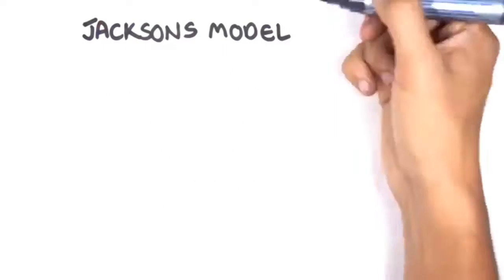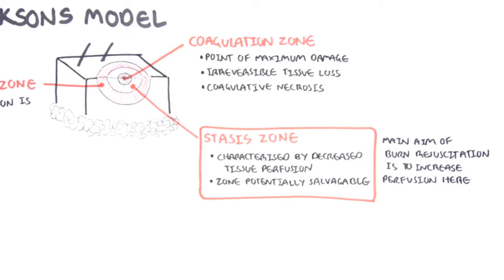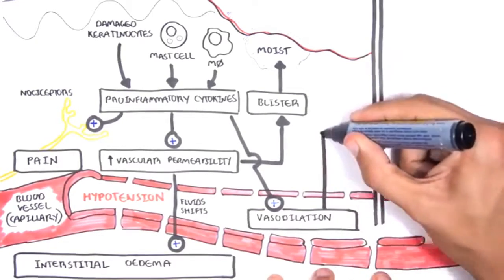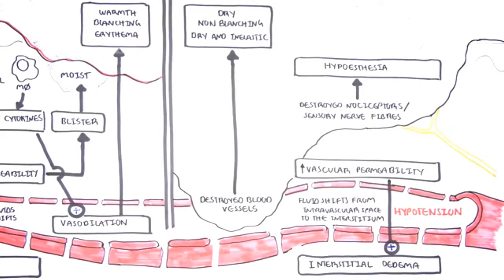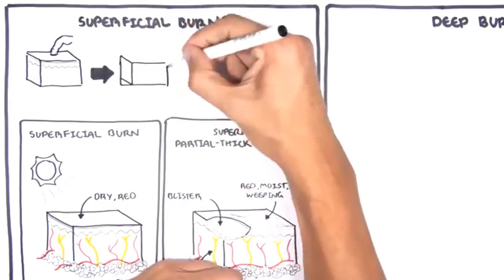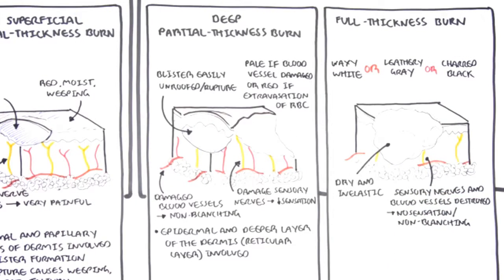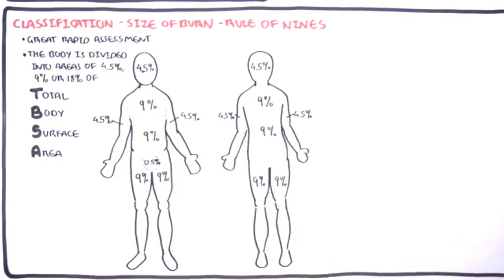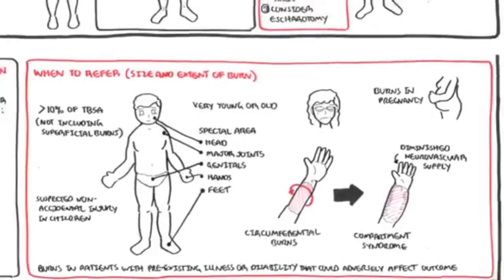SKIN P 3